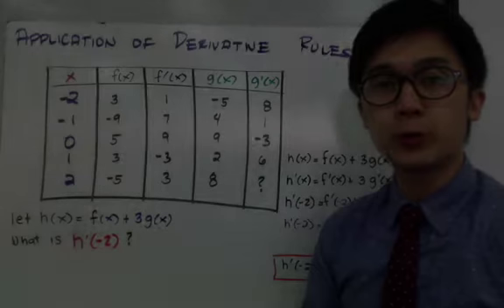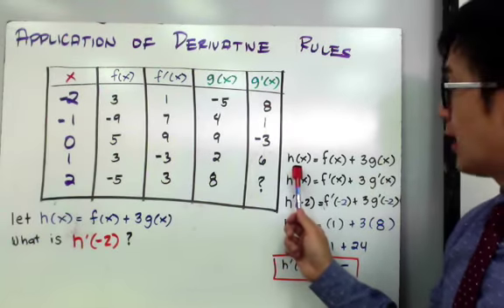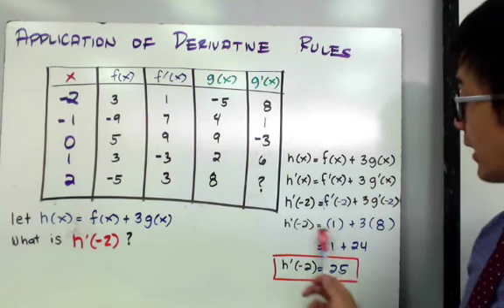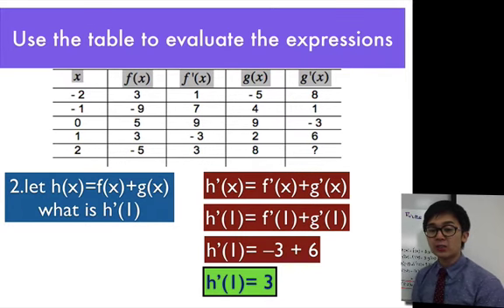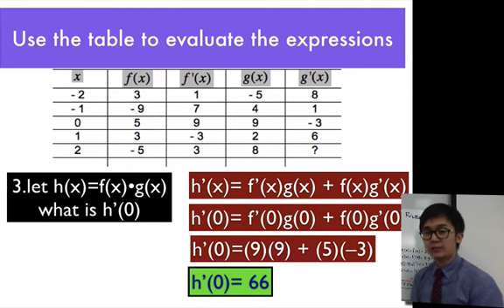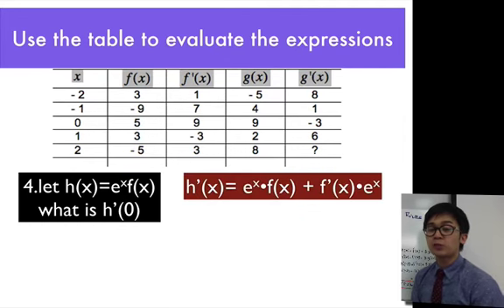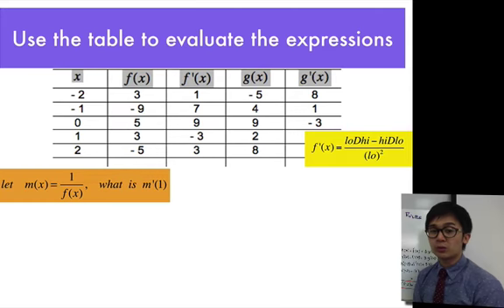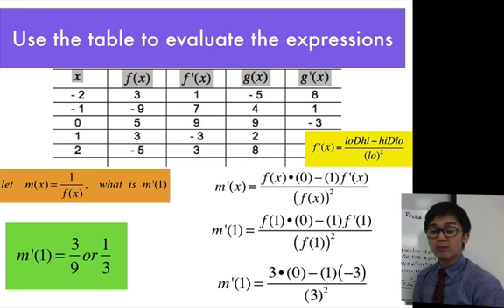Mean Value Theorem | Calculus 1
Learn Mean Value Theorem step by step in this free Calculus 1 lesson (8m 58s) from Numberbender.

This lesson is part of these California Community College transfer courses:
• MATH 210 Calculus I (C-ID)